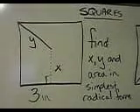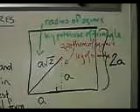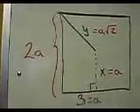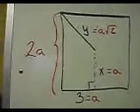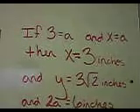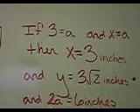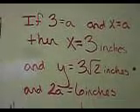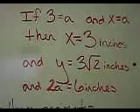Easy Square Area is half a p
This is a short video to find the area of a regular quadrilateral (square) using the Area formula of 1/2*apothem*perimeter.